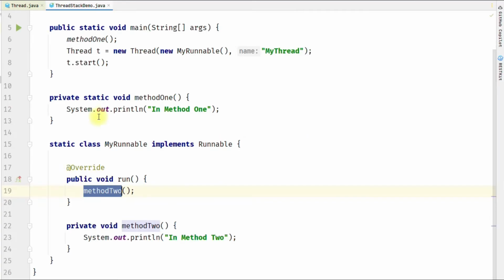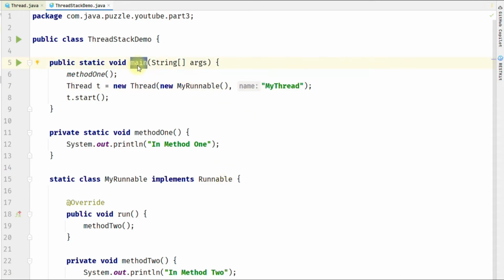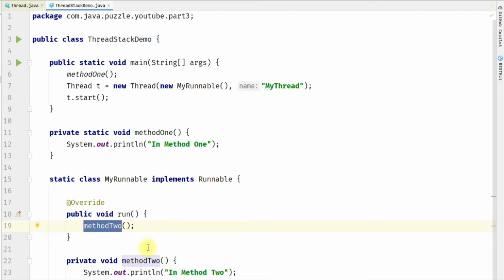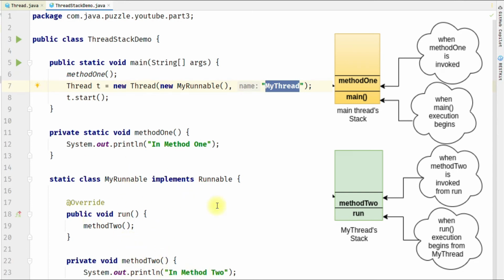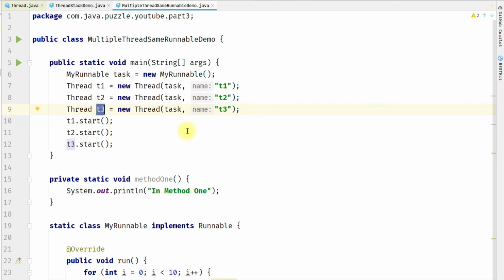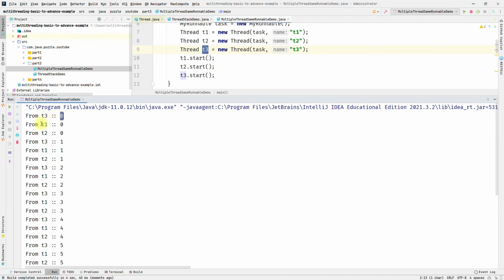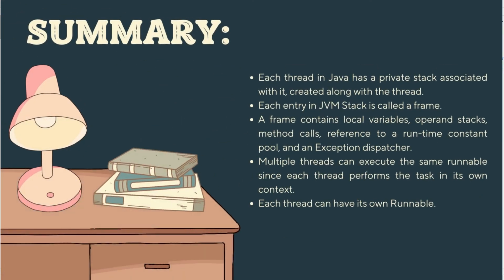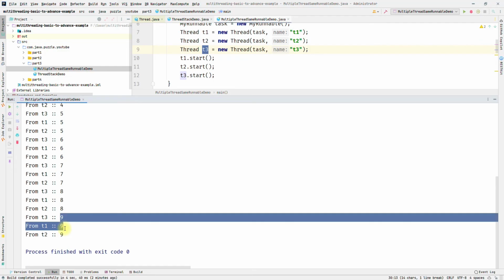Multithreading Complete Tutorial - Multiple threads and Stacks Part-3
This is the part of multithreading series and try to cover all concepts of multithreading from basic to advanced level. In this video we are discussing about the multiple threads and their stacks.

TIMESTAMPS
0:00 Intro
0:46 Thread local stacks
5:06 Summary